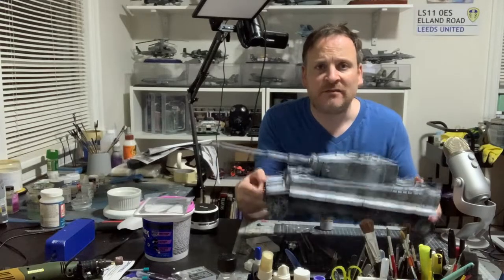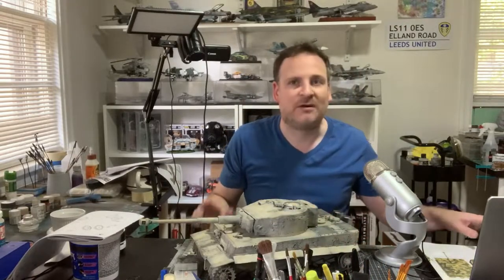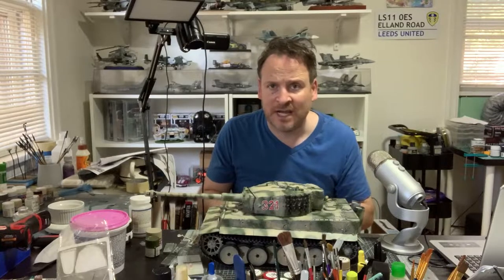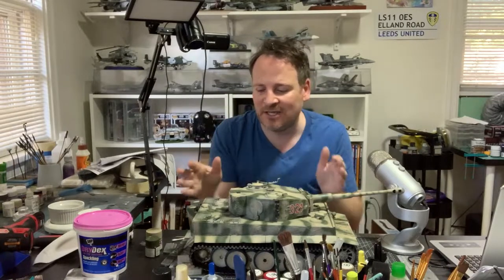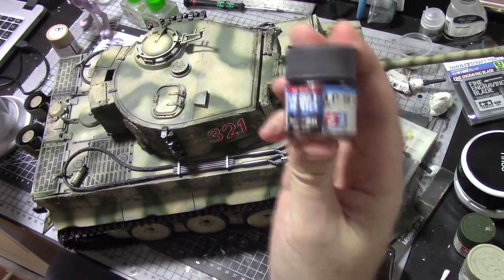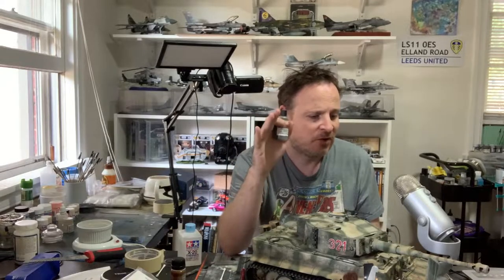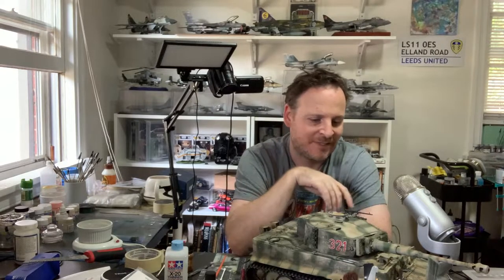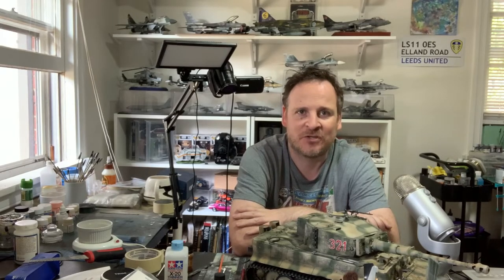1/16 HobbyBoss Pz.Kpfw.VI Tiger I Build Series - Part 4: Paint and weathering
This is the fourth and last video in a build series featuring the Hobby Boss Tiger 1 model kit in 1/16 scale.

In this part we paint and weather the tank and then I present the final build.